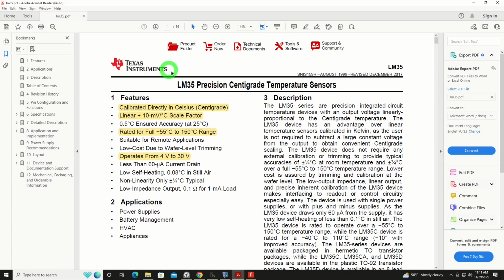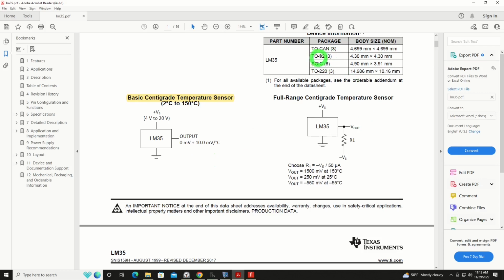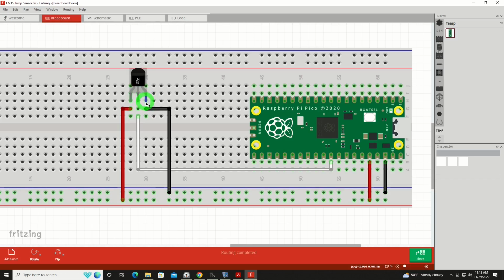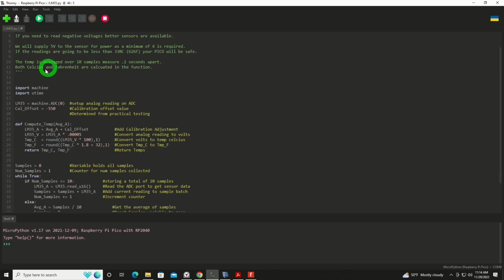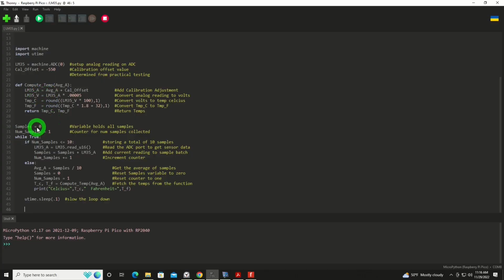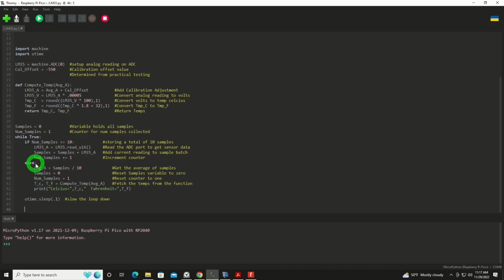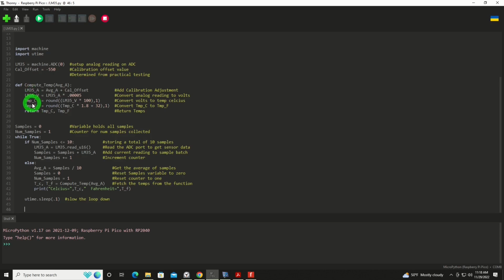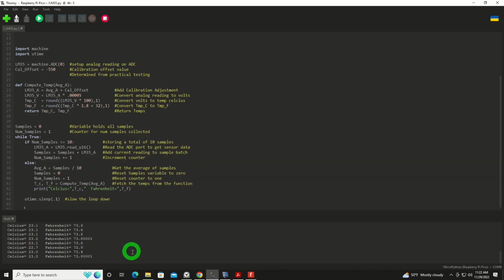Measure Temperature Accurately with your PICO and the LM35 Temp Sensor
The LM35 temperature sensor is an accurate sensor that can easily be interfaced to the PICO.  In this Video Chris walks you through the process to get things up and running smoothly.